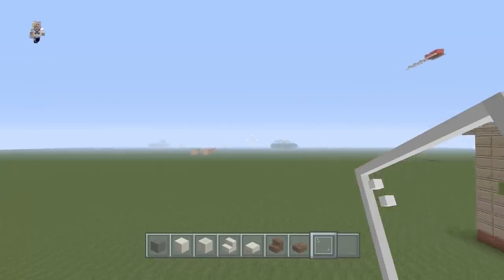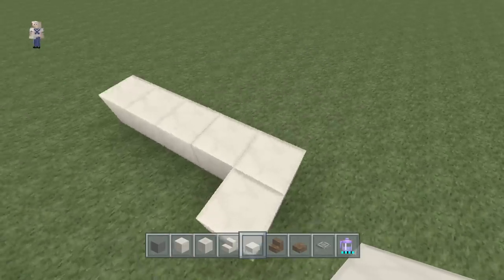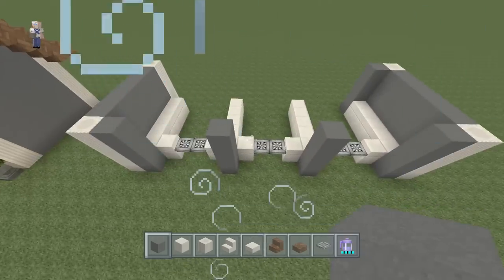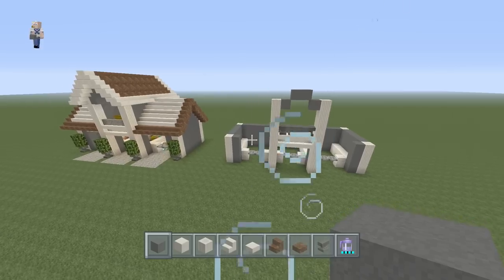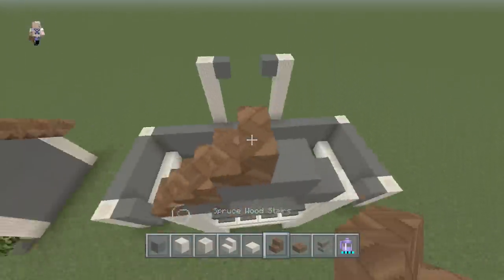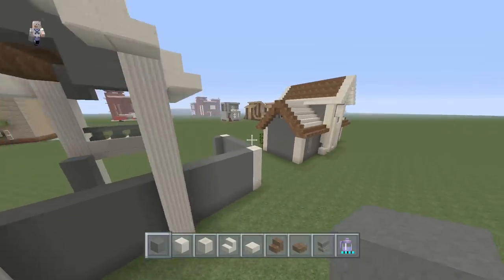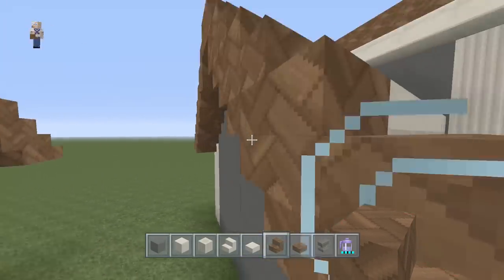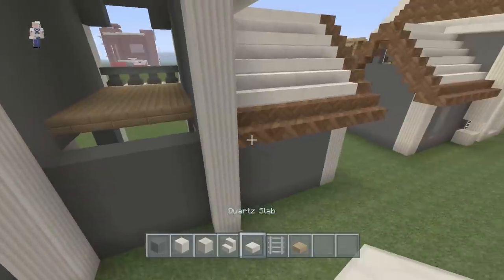Let's Build a Modern Horse Stable in Minecraft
We are building a horse stable today!:) Let me know what you think of this design.